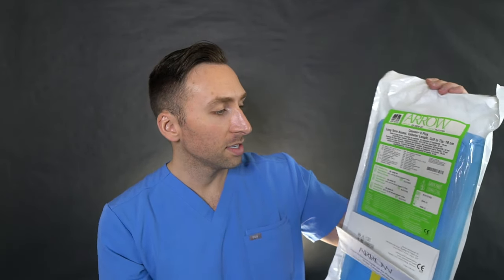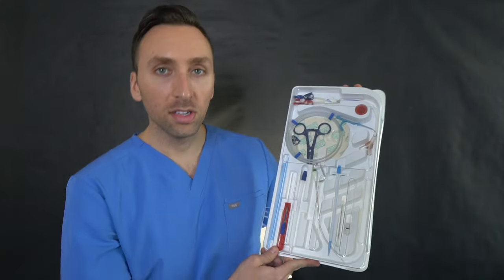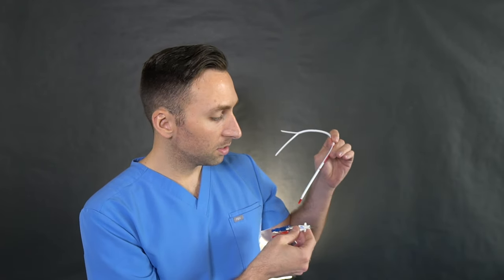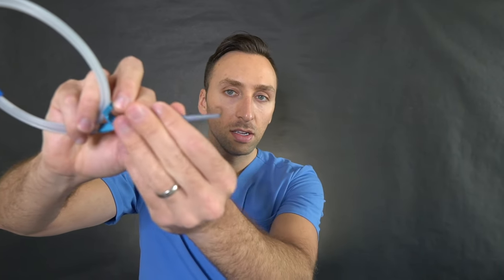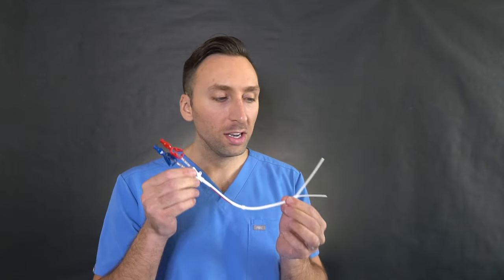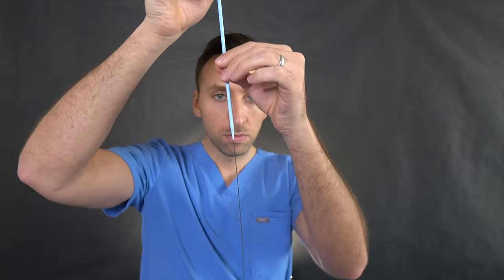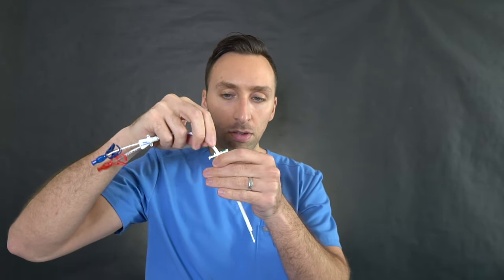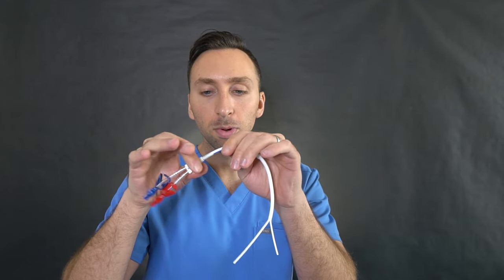DIALYSIS Catheter Explained | Unboxing Interventional Radiology Equipment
It has definitely been a while since I have done one of these videos in which I unbox equipment that we use on a daily basis in Interventional Radiology.  The last video I did like this was over a year ago!  Anyways, today I unboxed and explained everything there is to know about a hemodialysis catheter aka tunneled dialysis catheter aka Permcath aka vascath aka HD catheter.  What makes this central venous catheter unique is that it is actually tunneled underneath the skin, which greatly reduces infection risk.  This is a VERY common procedure we do in Interventional Radiology.  We usually place a few of these EVERY single day..  So if you want to see more of the supplies we use and/or the different types of procedures we do, let me know in the comments below!